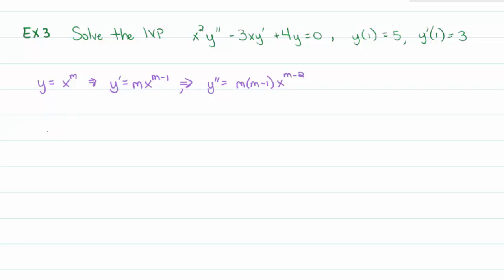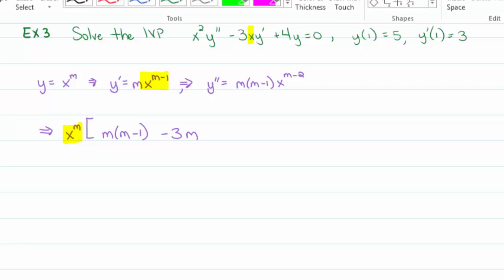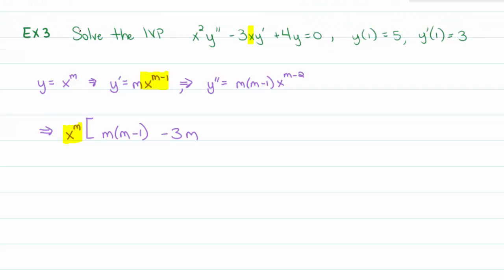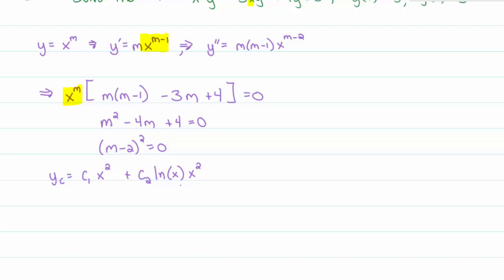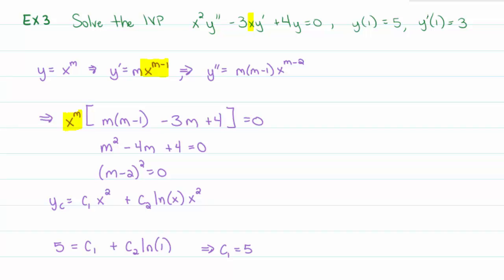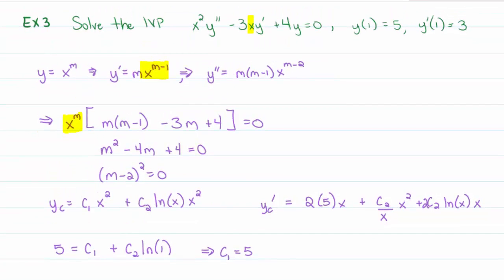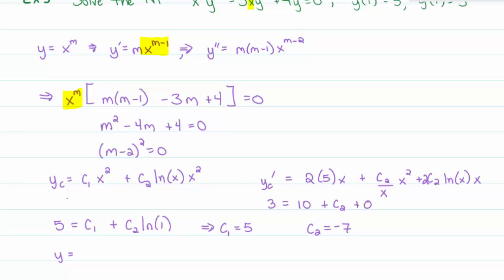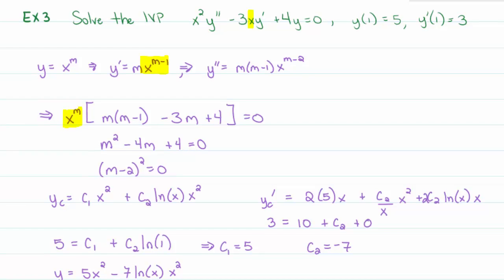Math 420 4.7-3: Example 3 (characteristic with repeated roots)